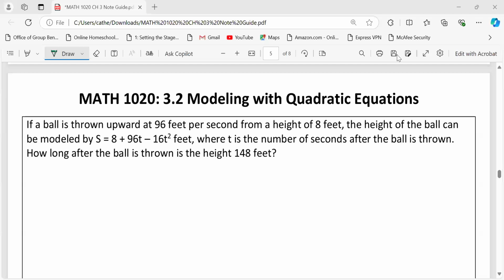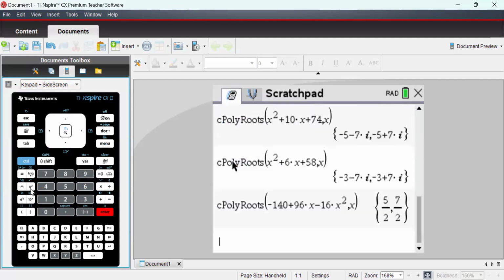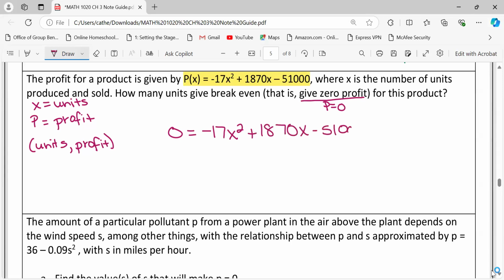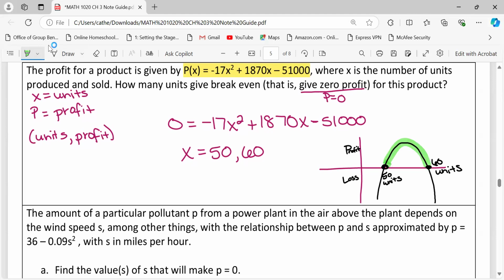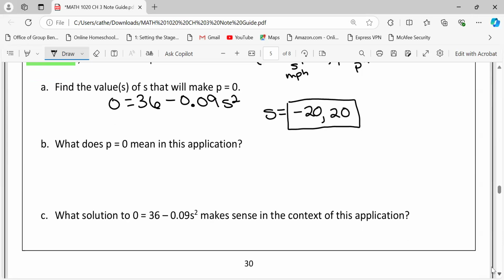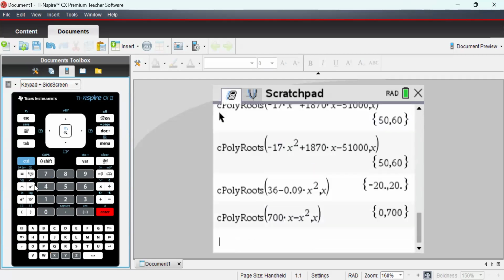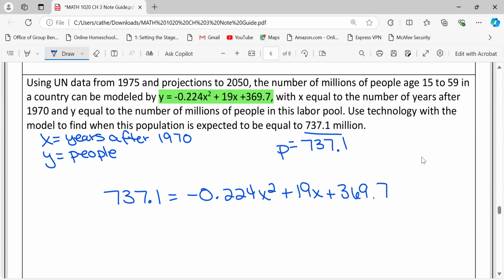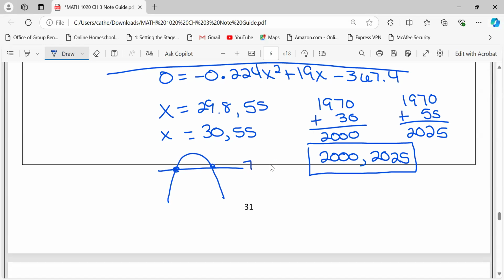MATH 1020 3.2 Modeling with Quadratic Equations